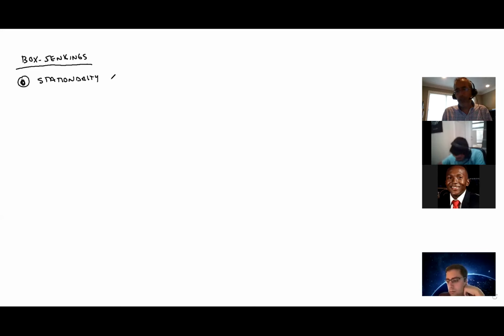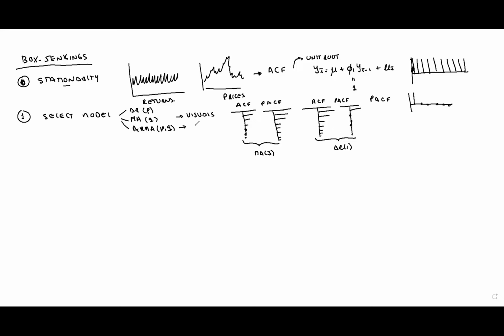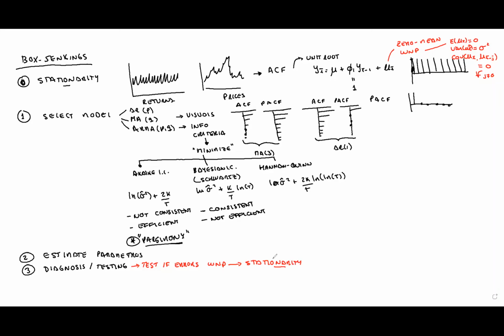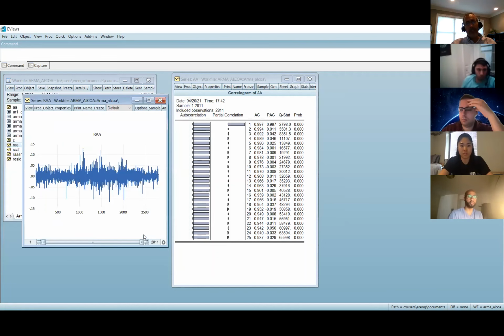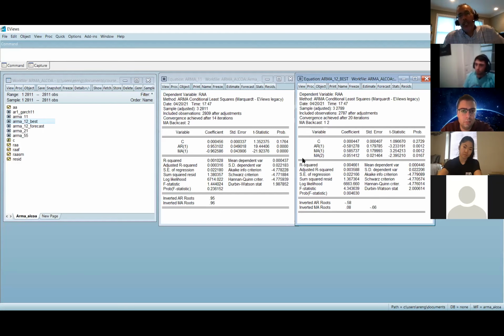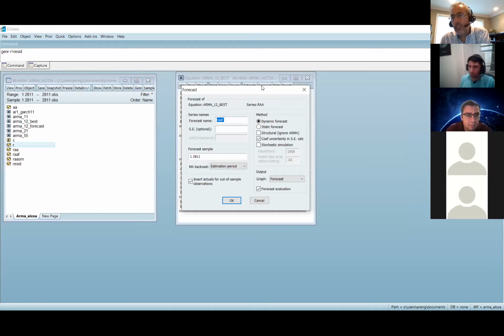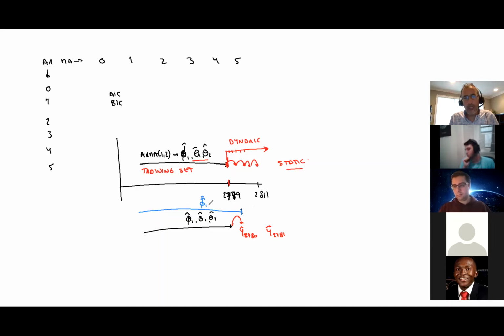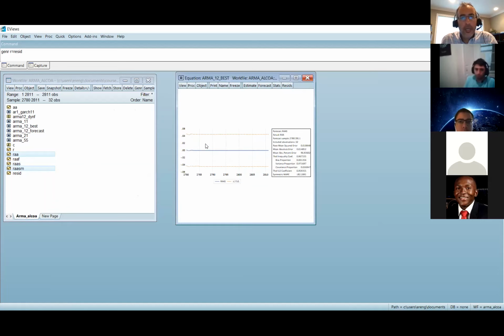Financial Econometrics 13th class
Box Jenkings procedure for univariate Time series Models (ARMA-type)